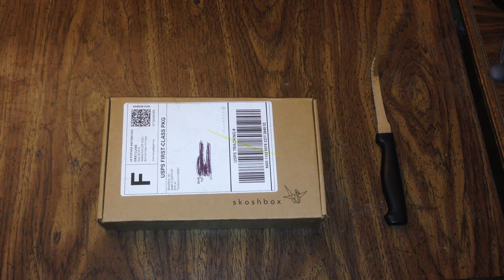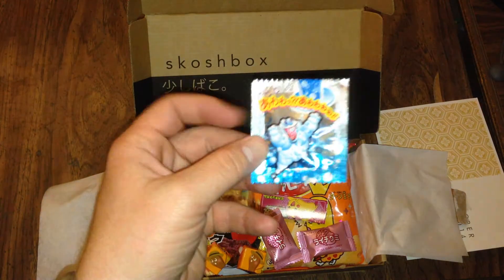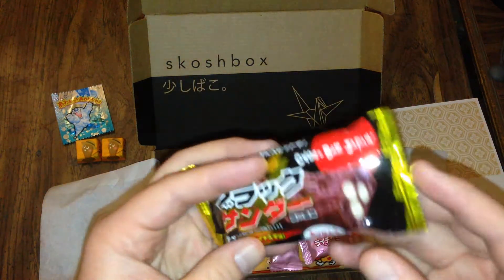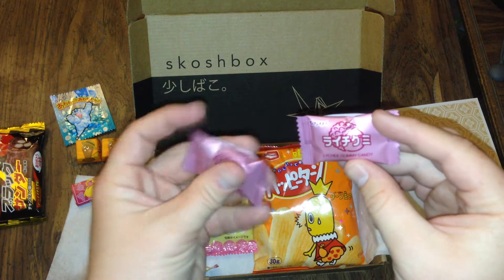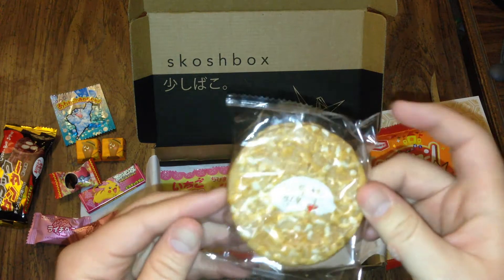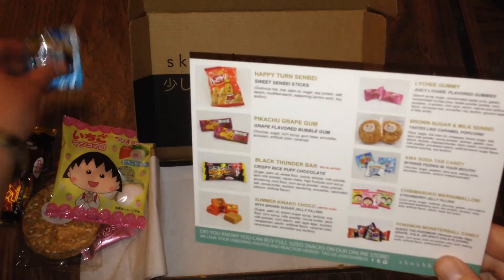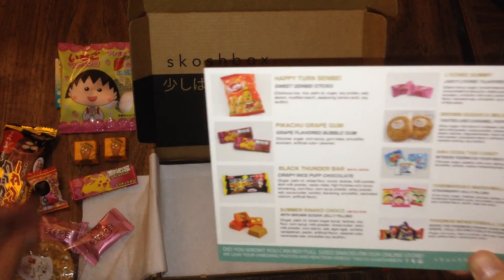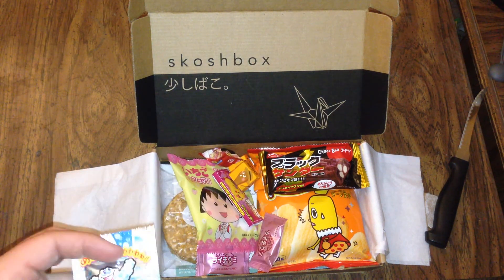Skoshbox September Unboxing